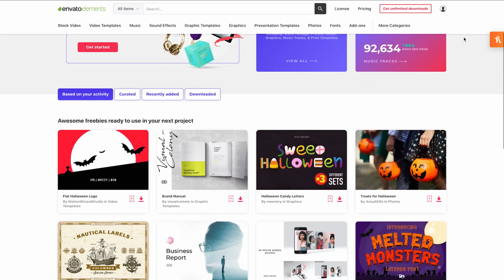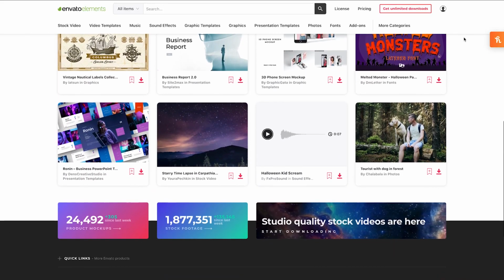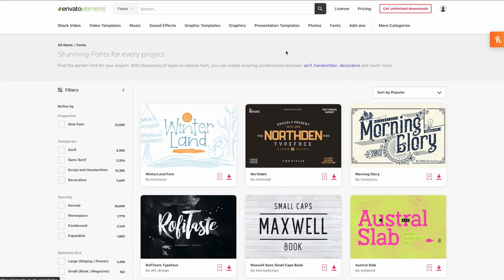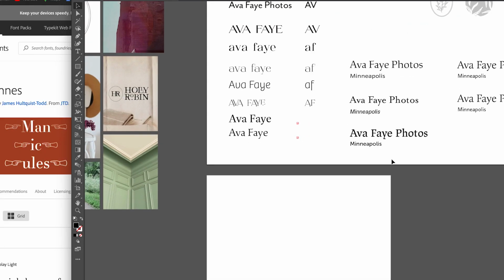Create Brand Marks + Logos with Me | Photography Business Branding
Hello! In this video I take you through the process of making brand marks for a photography business.